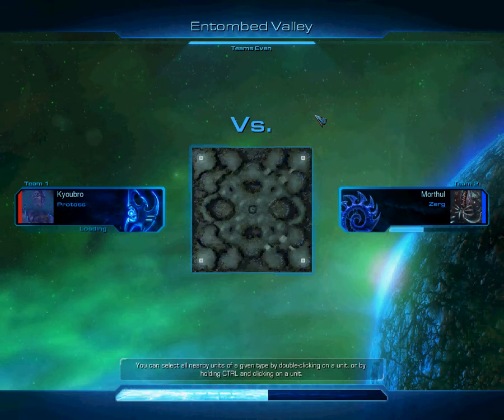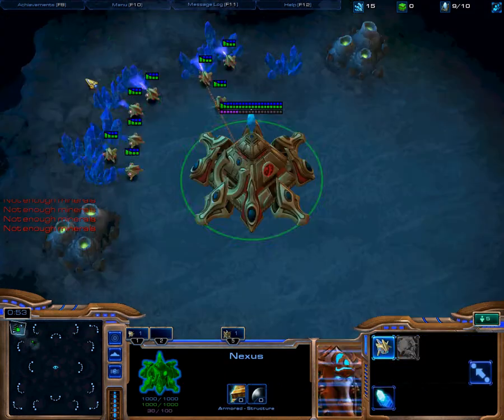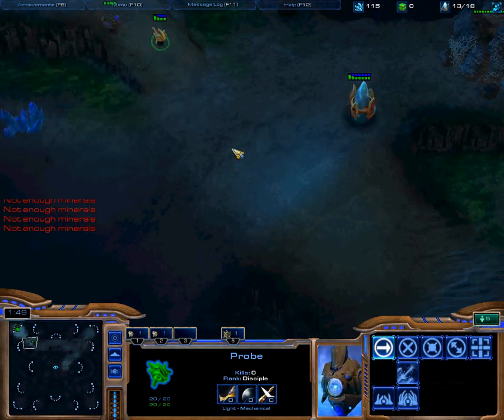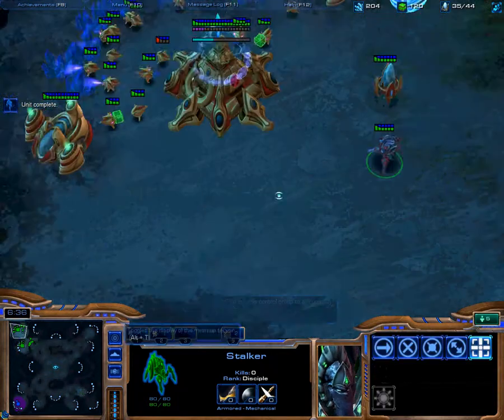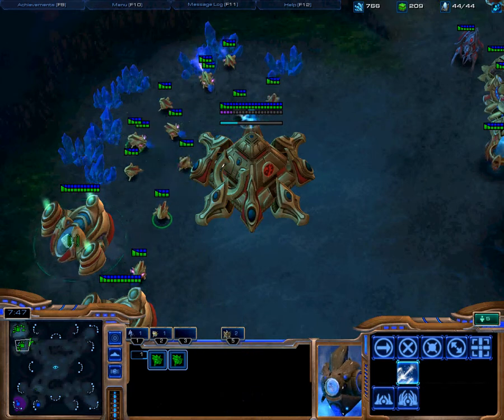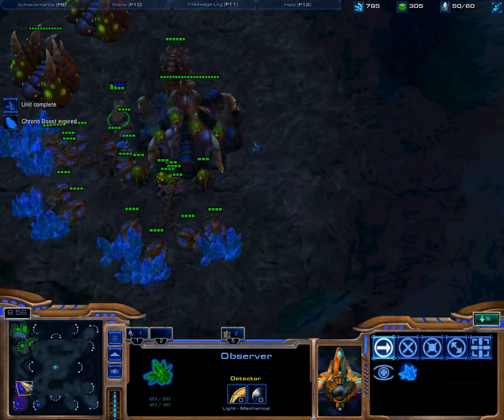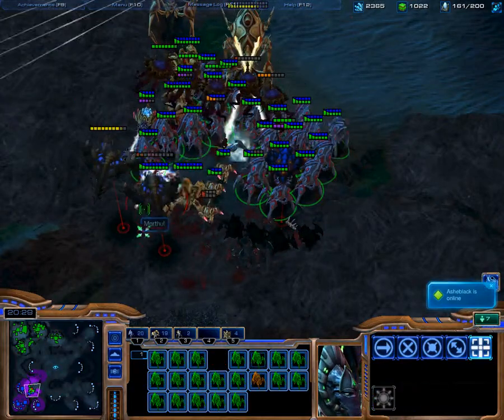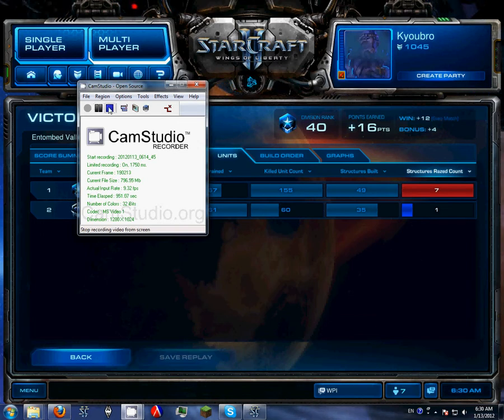PvZ Entombed Valley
Kyoubro valiantly FFEs where none have successfully FFE'd before... or at least, where he hasn't. With any luck, this time will be different.